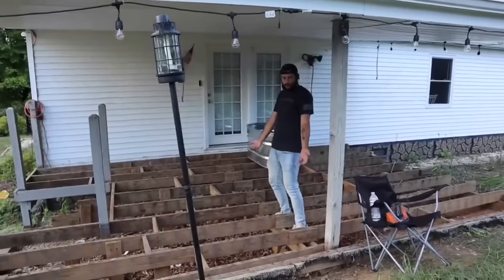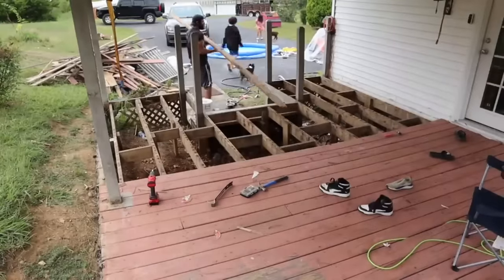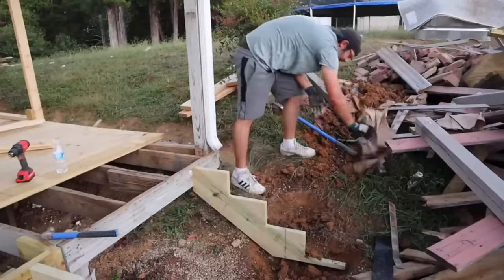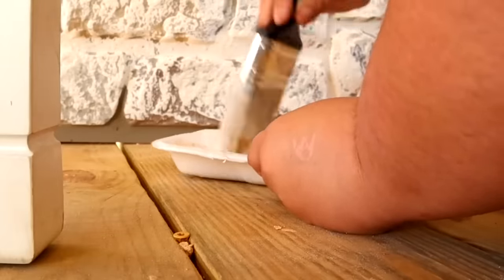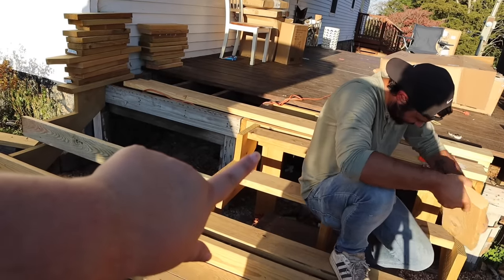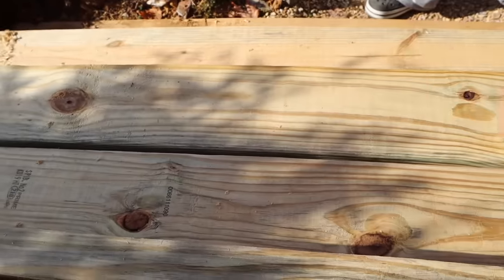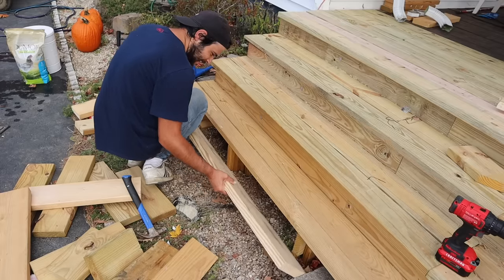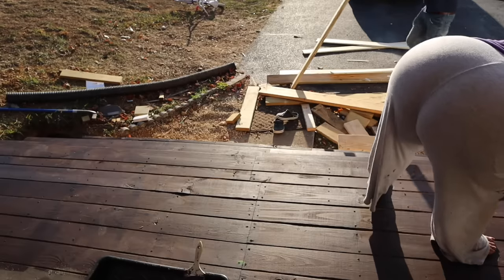MOBILE HOME DREAM PORCH REVEAL | EXTREME start to finish double wide mobile home deck makeover |ep.7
Double wide makeover | extreme mobile home makeover | dream mobile home remodel

HEY Y’ALL! Merina is my name and Mobile Home Livin’ is my thang! Around here I’m known for mobile home makeovers and large family mobile home livin’! I used to do mobile home livin’ in a trailer park in Tennessee. We’ve set out on a new journey and bought our dream home — a double wide mobile home on some acreage in the hills of Tennessee! We’re a homeschooling family of 6 & we are crazy about Jesus!
My community is one of the most loving, kind, and welcoming communities on this platform so pull up a seat and stay awhile 🥰